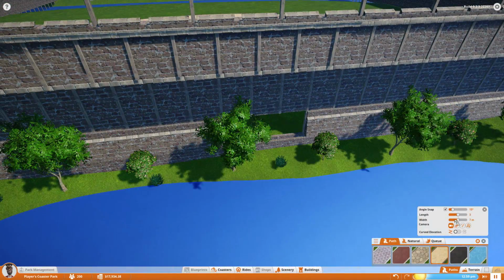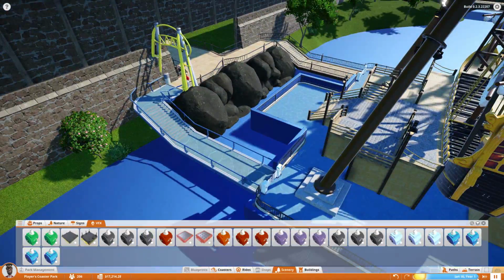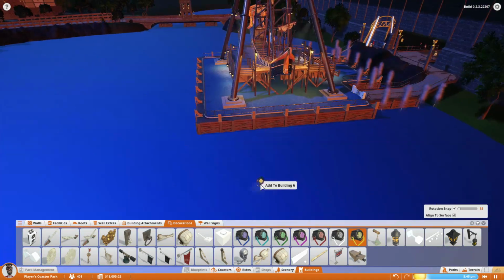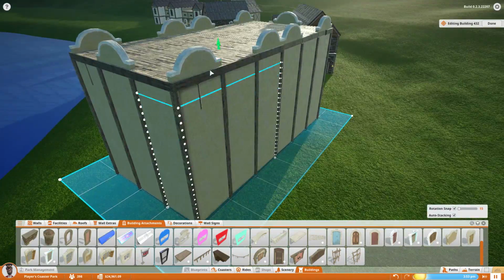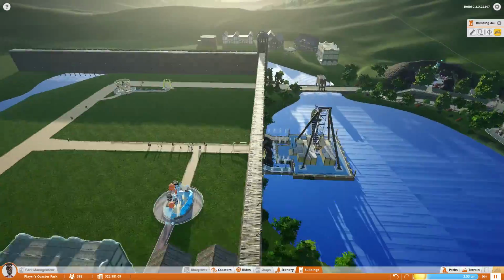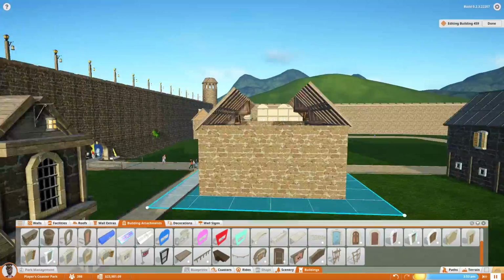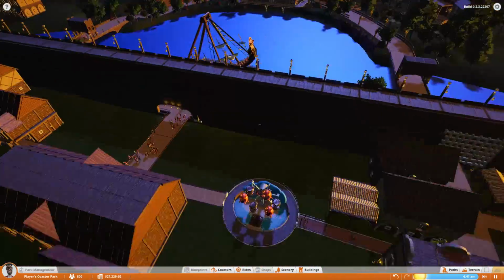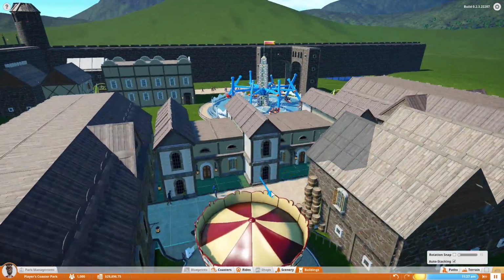Planet Coaster Alpha 2 Gameplay - Medieval Park Rides! - Let's Play Planet Coaster Part 4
Let's Play Planet Coaster! In this Planet Coaster gameplay video I add some rides and work on the main city in my new Medieval themed park!

Planet Coaster gameplay is the future of coaster park simulation games. Planet Coaster created a living world where every guest is an individual with their own personality and money in their pocket. We’re giving you limitless freedom to build rides and scenery piece by piece, and to seamlessly blend them with your own hand-sculpted terrain. We’re building a connected global village where everyone can share in your creativity. And that’s just the start. We hope you’ll join us to dream, build and share the ultimate coaster parks in Planet Coaster.

Limitless creativity:
-Modular construction and revolutionary terrain sculpting puts every detail of your park in your hands. Lay paths, place lights, customize rides and make every structure unique, then reshape the world and weave coasters through your park above ground and below.

Simulation evolved:
-The deepest park simulation in gaming history rewards your management skills. Tweak every aspect of your parks to surprise, delight and thrill your guests, and watch as Planet Coaster’s world reacts to your creativity in an instant.

Crowds you'll love:
-Every park guest is an individual you’ll want to thrill. Each guest thinks, feels and explores your park with their own interests and desires. Together Planet Coaster’s crowds become an expressive living UI, telling you at a glance just how well your park is run.

Built for you:
-Community is at the heart of Planet Coaster. Share your creativity with a connected global village of coaster fans. Trade scenery, rollercoasters and even entire parks, and download the world’s wildest creations from the fully integrated community hub.

Total authenticity:
-Created by the studio behind the genre’s benchmark, Planet Coaster builds on a decade of experience to create the next great leap for coaster park simulation. We’re passionate about coaster parks, and we hope you’ll join us for the ride.